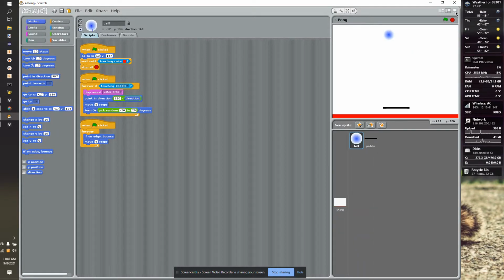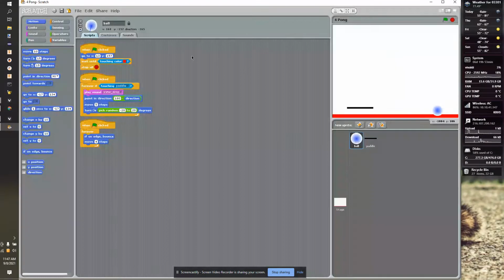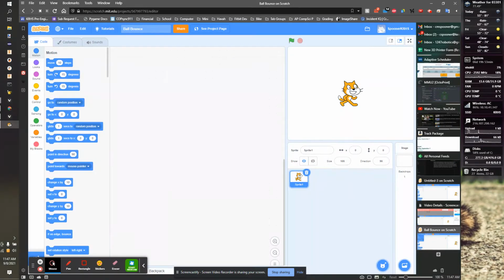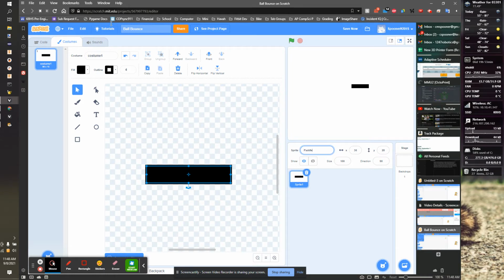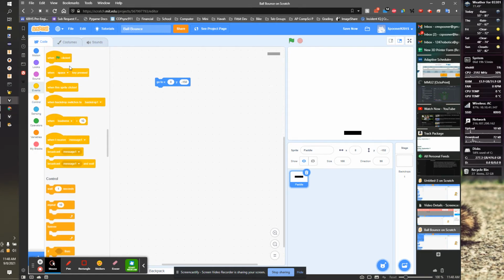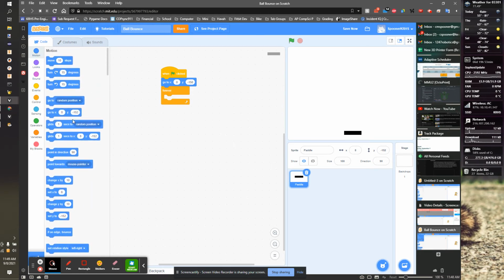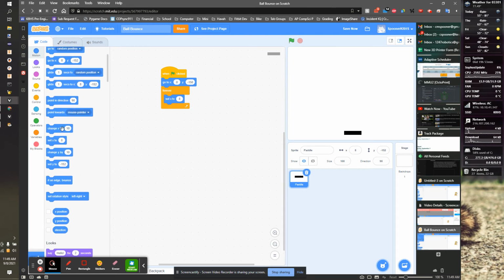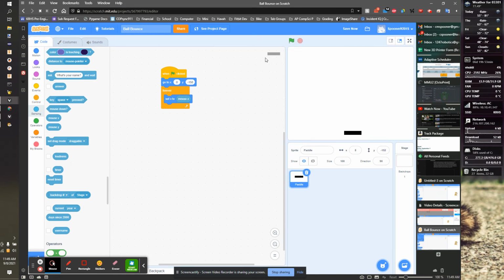Scratch 3 - Ball Bounce Game 1 - Intro and Paddle